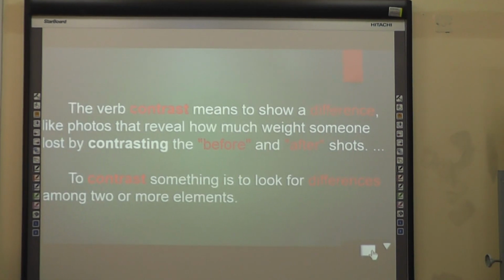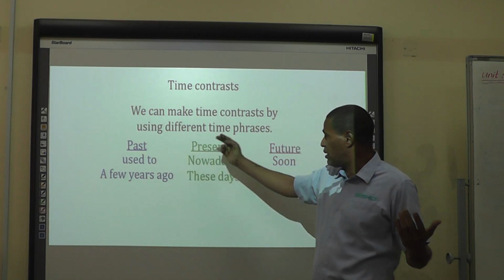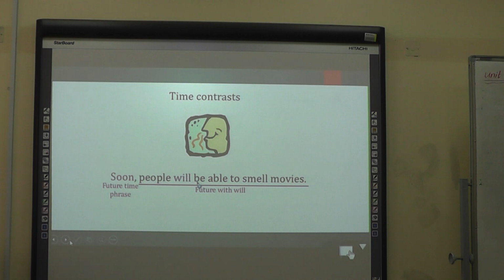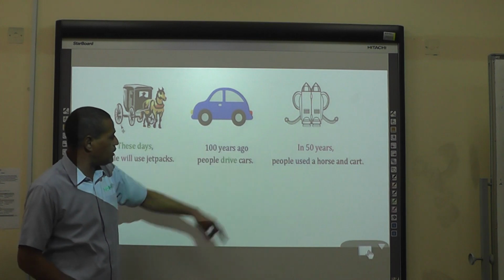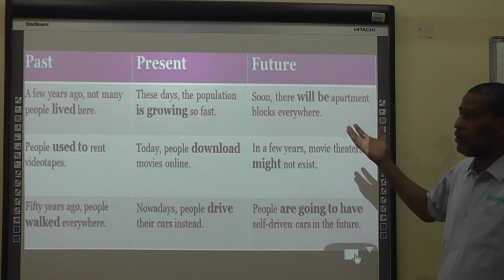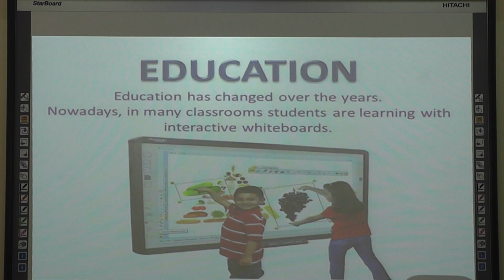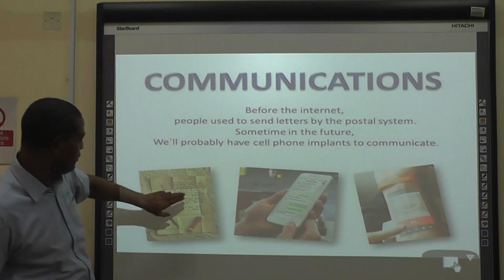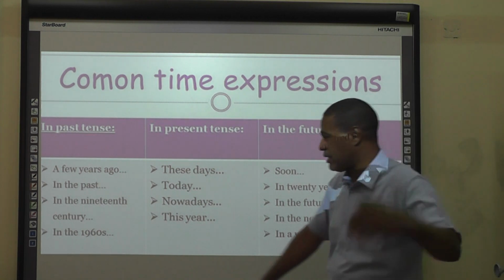Week 14 Day 3 Unit 9 Time Contrasts (Past, Present, Future) page 59 Mr Nasruldin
Unit 9 Time Contrasts (Past, Present, Future) page 59 Mr Nasruldin